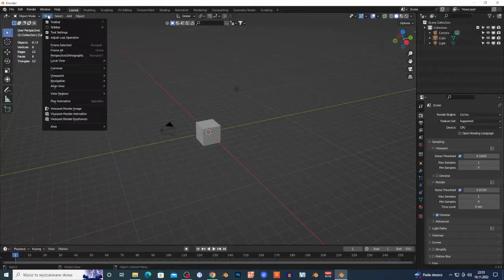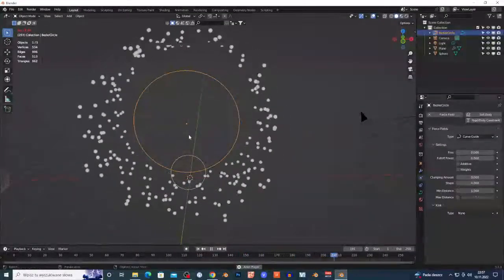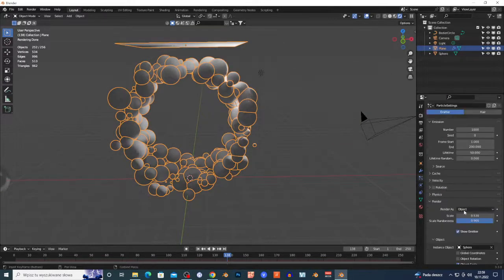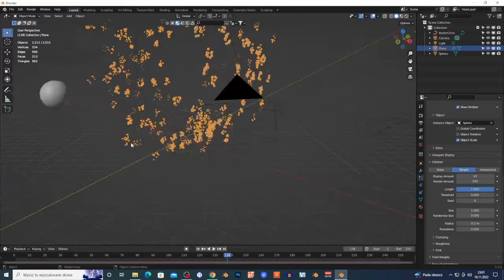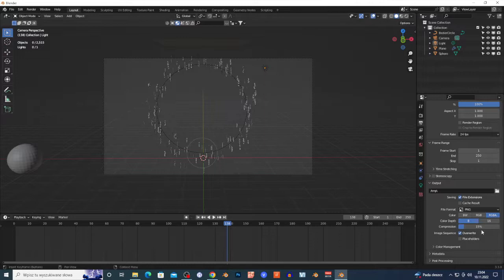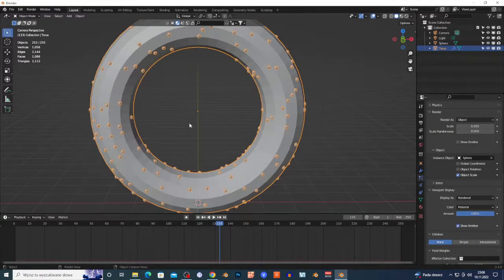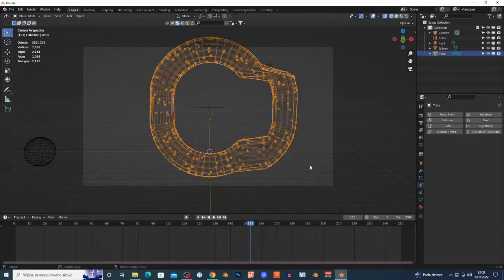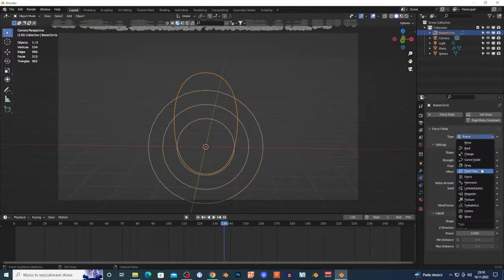Blender tutorial-creating a portals